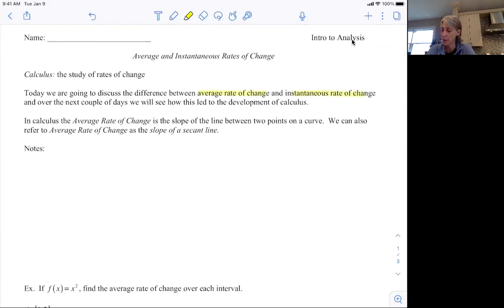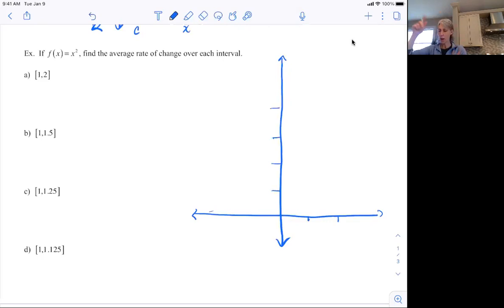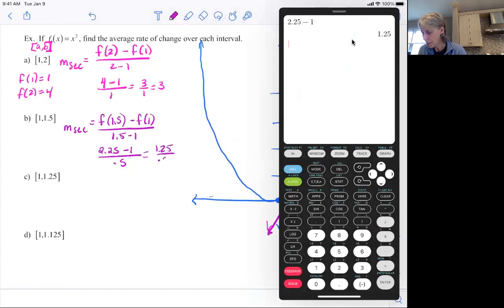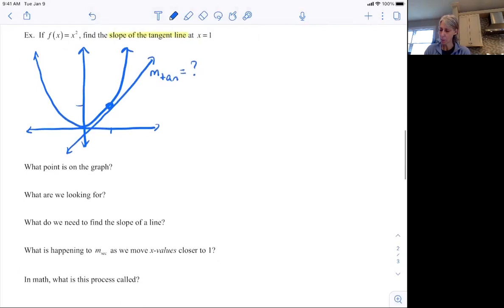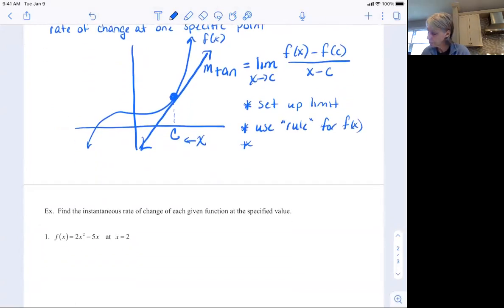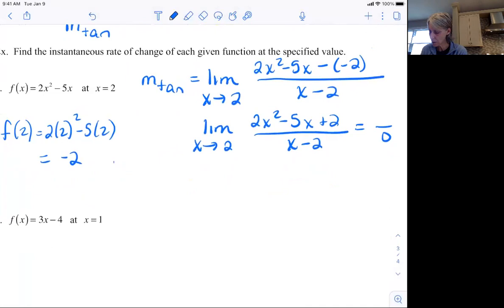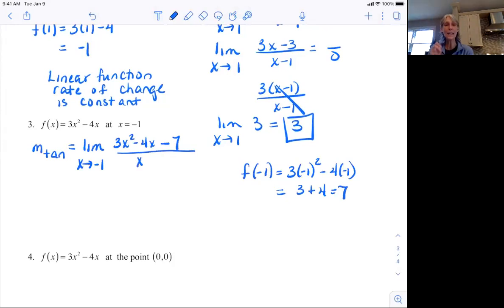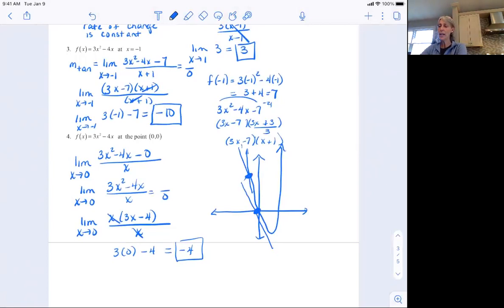Unit 12: Intro to Derivatives - Lesson 1; Average and Instantaneous Rates of Change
This video reviews the ideas of an average rate of change and the slope of the secant line before looking at how the limit of this leads to the slope of the tangent line/instantaneous rate of change.